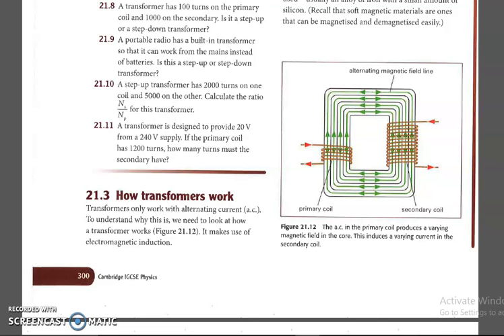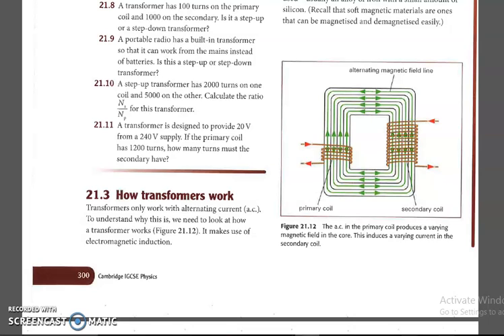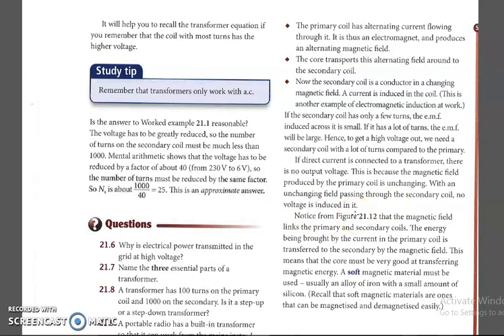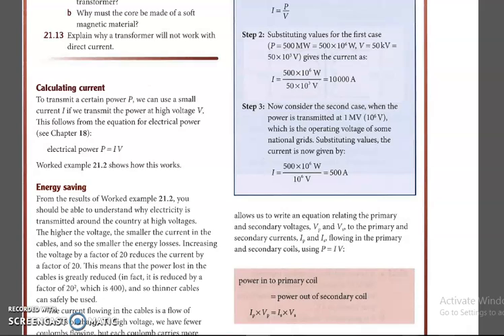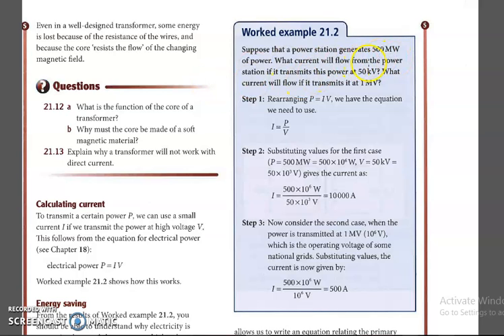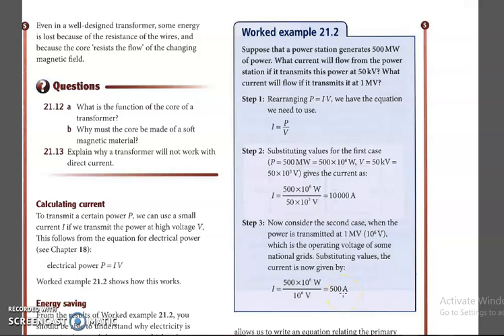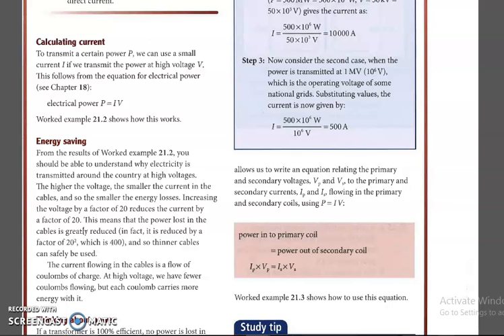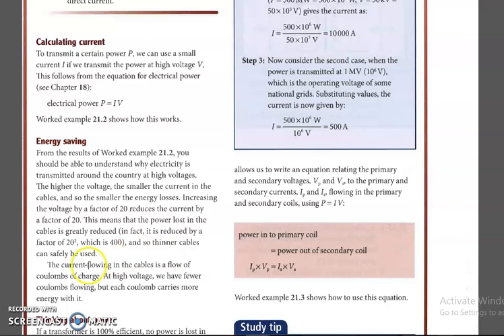Transformer and energy